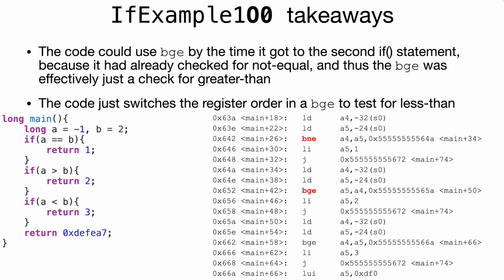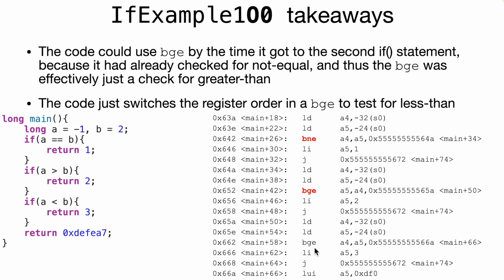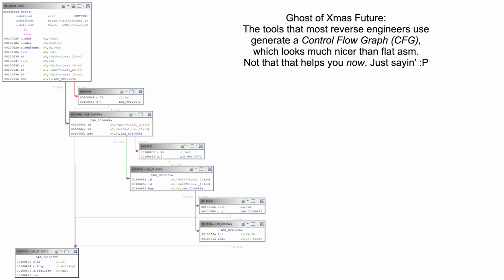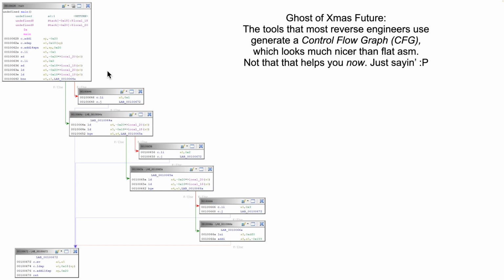Arch1005: RISC-V Assembly 07 Control Flow 01 IfExample1.c 2